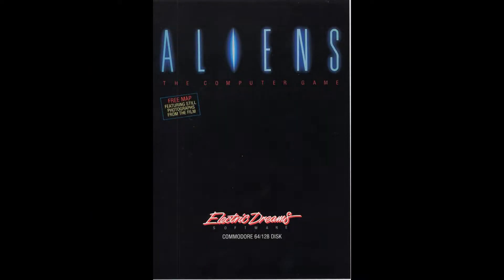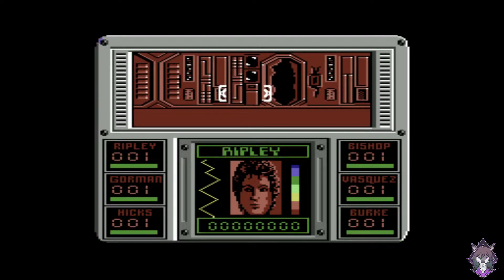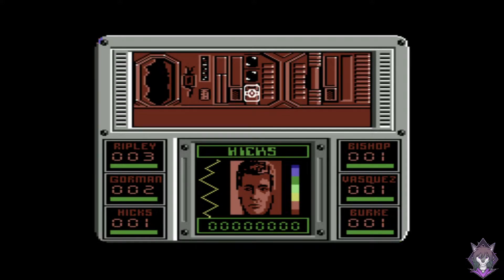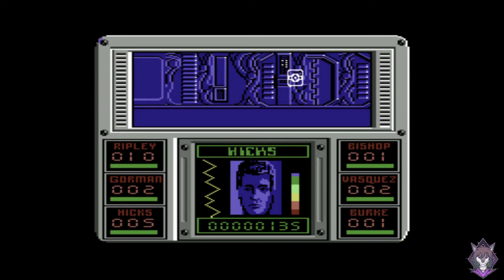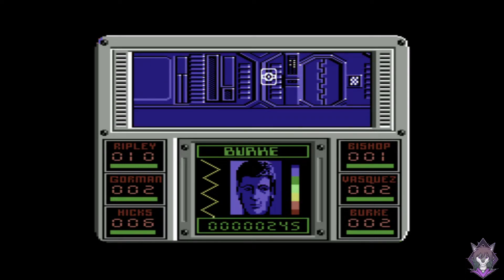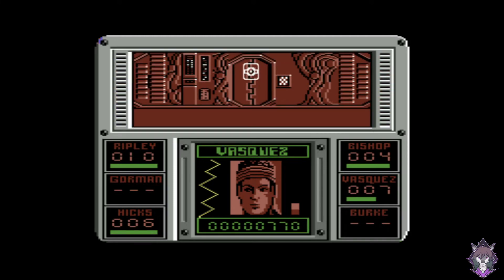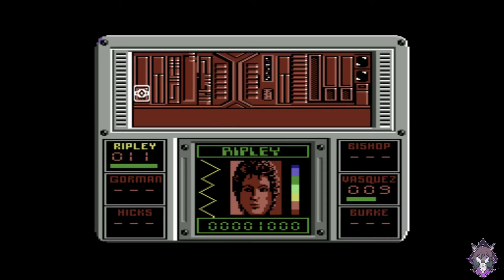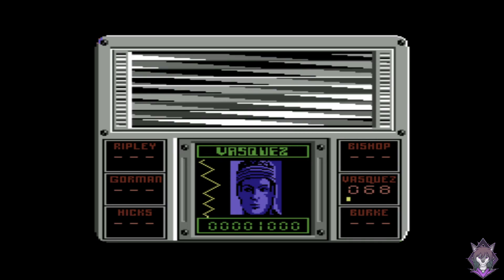Sharka's QuickBytes #12: Aliens (C64) | The Game that Haunted Young Sharka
In Sharka's QuickBytes, I'll be taking a bite-sized (byte-sized?) look at retro games, usually several per video when I'm covering a particular series or theme. There will be more editing and shorter and more scripted commentary in QuickBytes than in the laid-back Nostalgic Nibbles series and most vids won't be longer than ten minutes - perfect for a quick blast of Sharka-themed retro goodness.

Long before Silent Hill with its evocative dread and Resident Evil with its campy jump scares, there were a few games that spooked a young sharka. Neither of the other two, however, held a candle to how frightening I found the star of this new QuickBytes episode.

And yet, I never stopped playing it.

Dedicated to my partner, supportive in all the things I do and taking a retro journey alongside me, one I'm very happy to be able to share with her.

Intro animation courtesy of @KishaTashwood
Cover and map courtesy of MobyGames
Ambient track ('Haunted House') courtesy of the Youtube Audio Libary.
Gameplay footage is self-recorded.